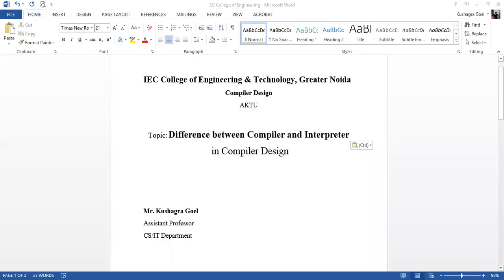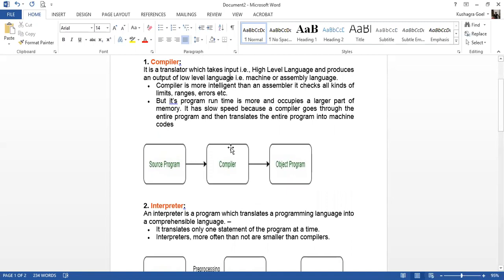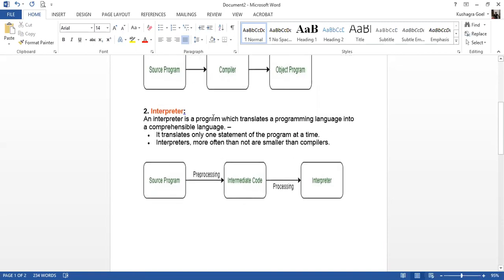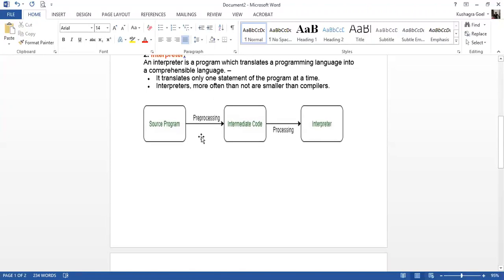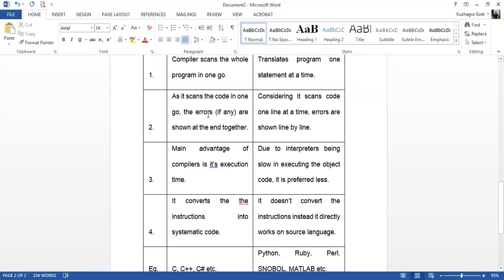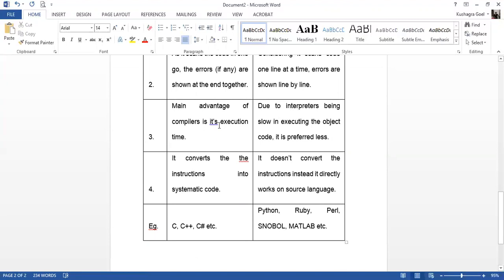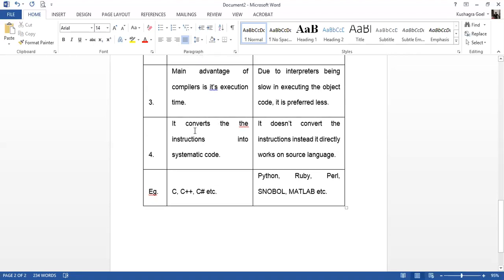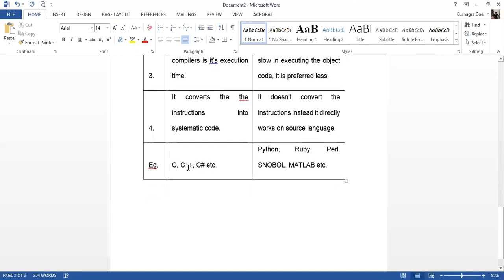Difference between Compiler and Interpreter in Compiler Design BTech 3rd Year CS IT Branch